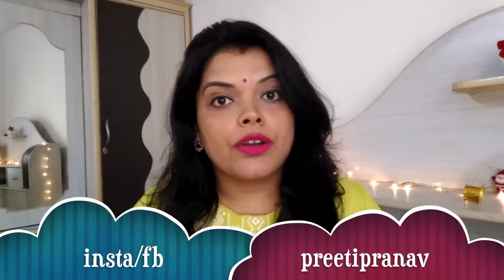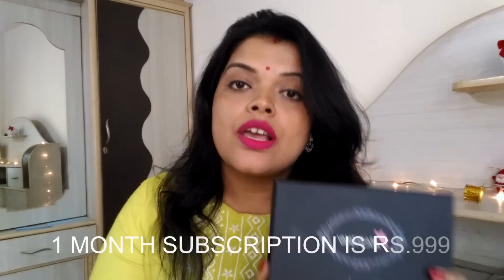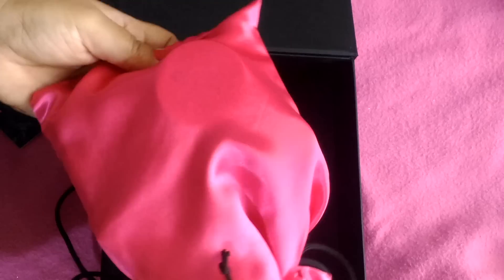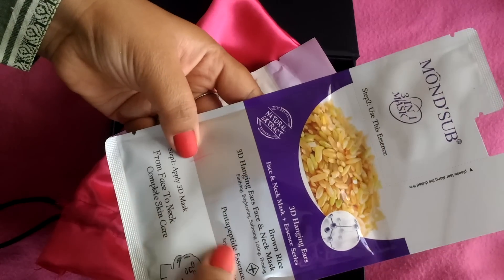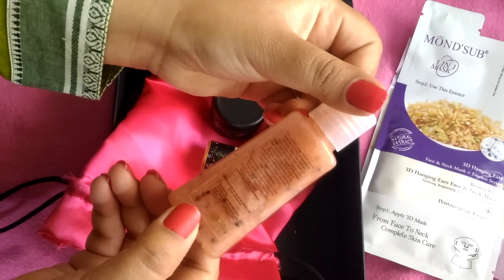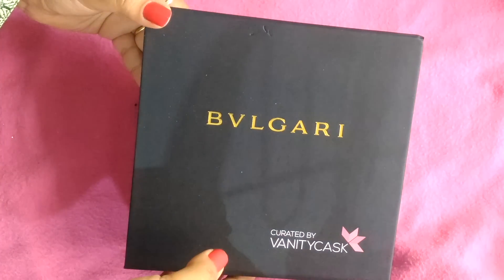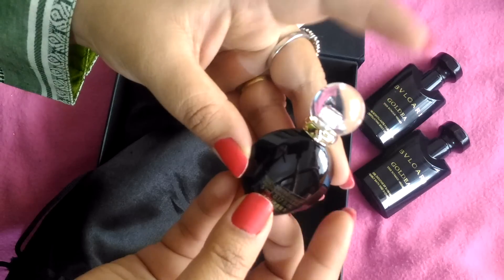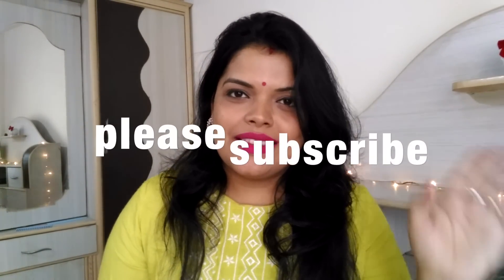Vanity Cask December 2017 + Bvlgari Box FREE - High end Luxurious skin care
Products :
MCaffeine
Smooth Jazz Caffeine Body Butter

MOND'SUB
Anti-Wrinkle & Moisturizing Facial Mask
Brown Rice 3D Hanging Ears Face & Neck Mask

Vôtre
Multi Vitamin & Rejuvenating Night Creme

Mom’s Therapy
Eyebrow Oil

The Nature’s Co.
Watermelon Exfoliating Body Wash

HERBAL & HANDCRAFTED SOAP

The price of 1 month subscription is Rs.999, the price of 3 month subscription is Rs. 2399 and the price of the 6 month subscription is Rs. 4199.

Bye Bye